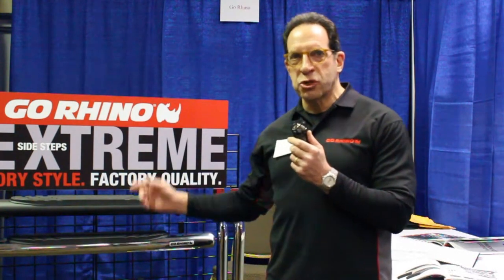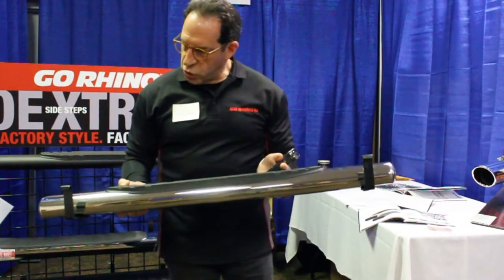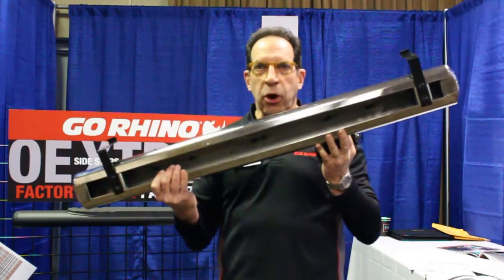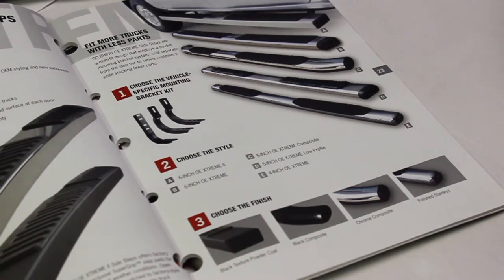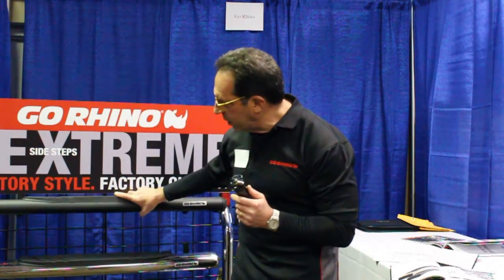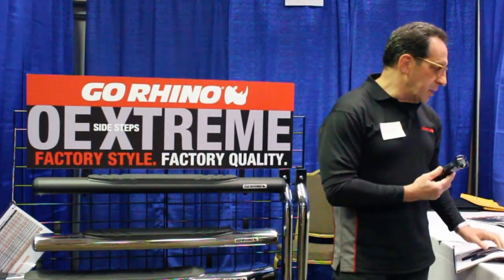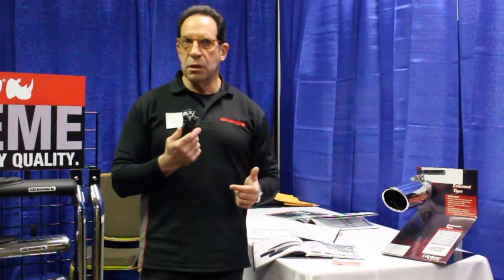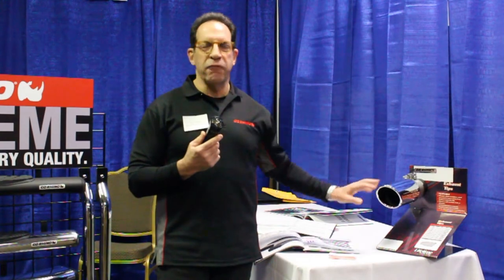A Quick Look At Go Rhino Products At The 2015 Leonard Vendor Show